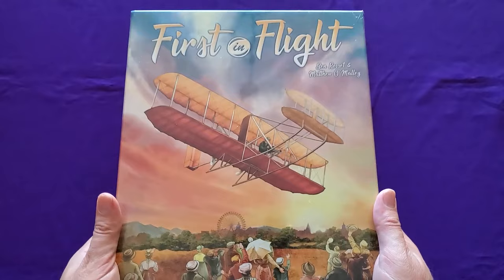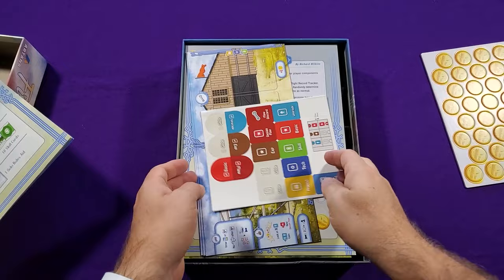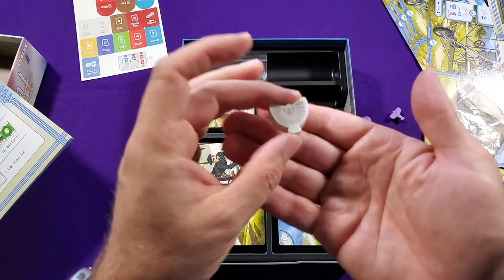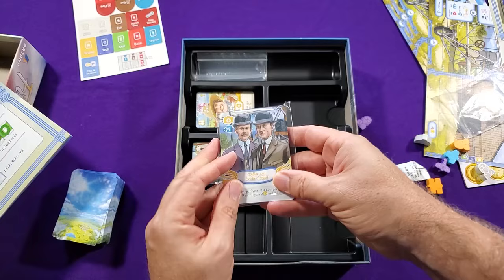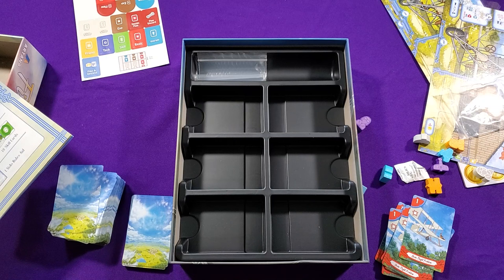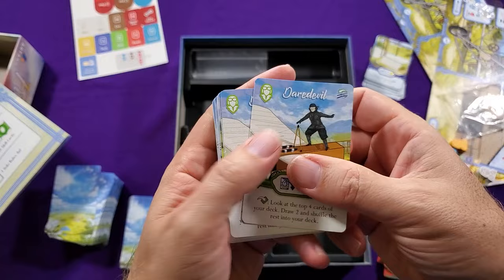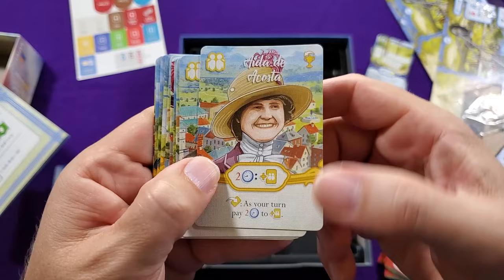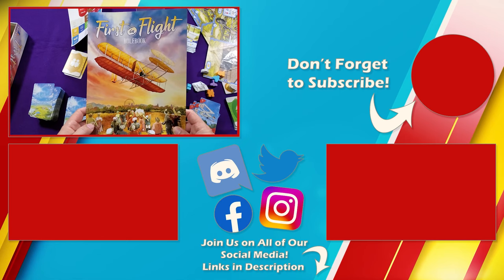First in Flight Standard Edition (retail edition) unboxing and overview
Stephen unboxes First in Flight from Artana. Designed by Matthew O'Malley and Ben Rosset with art from Tomasz Bogusz and Amelia Sales.

The Just Got Played crew are:
Andrew Birkett (gentleman farmer), Stephen Eckman (master of probabilities), Cory Goff (master Pokemon trainer), the AMAZING Jim Jam (as JJ), Jon (like Prince and just as tall), Lloyd Kochinka (editor supreme), Teriffic Pace (Tiffany & Eric "Erock" Mock ), and Patrick Siebert (the boss)